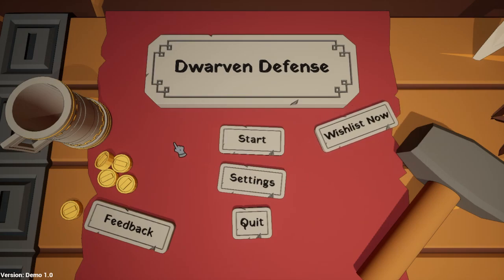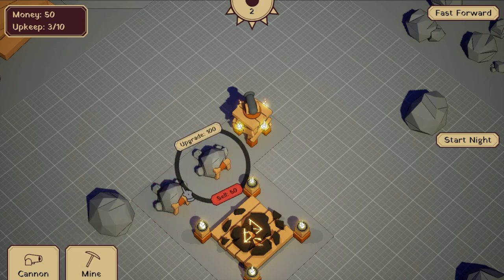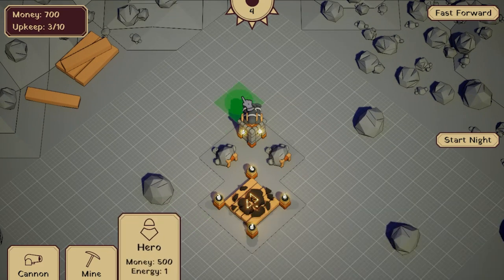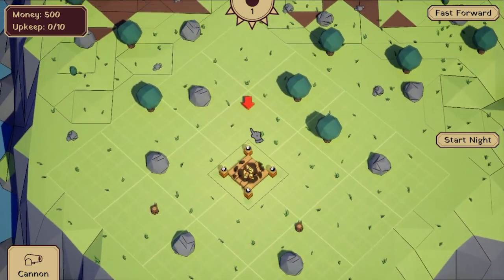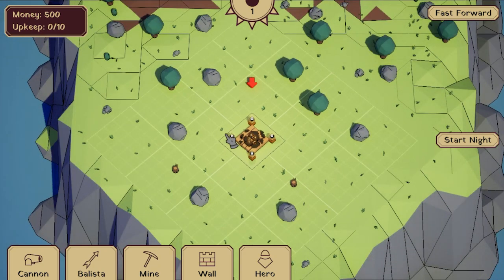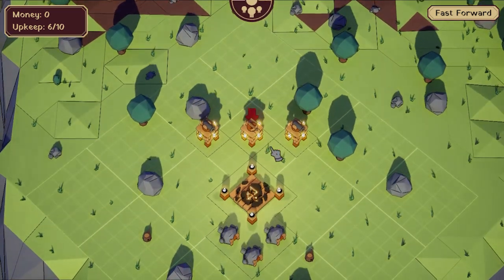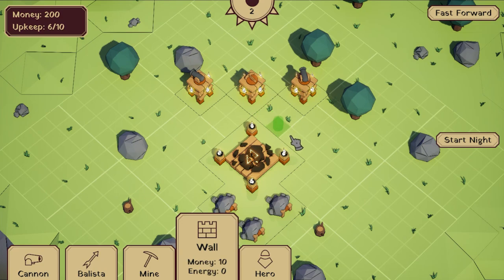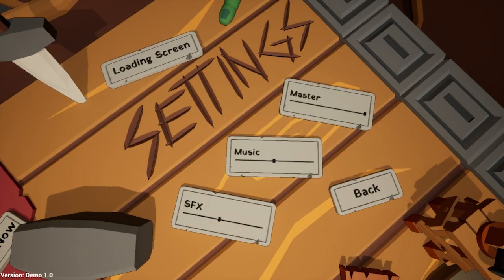Dwarven Defense (Demo)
A fun little tower defense game!

Let me know what you wanna see in future videos and I will do whatever I can to make that a reality!!! (as long as it's legal)

p.s I also stream on Twitch sometimes...
apparently...
maybe...